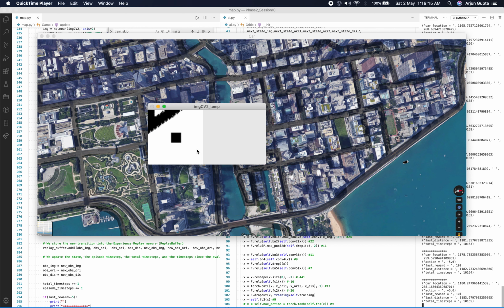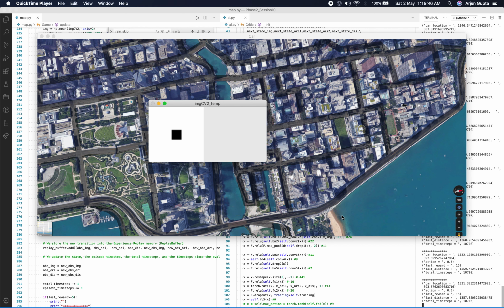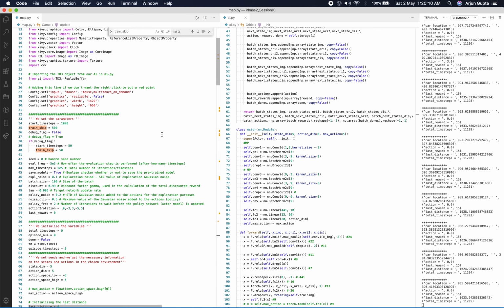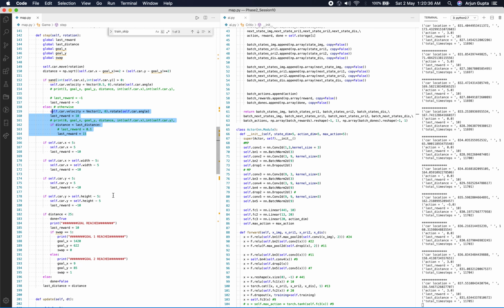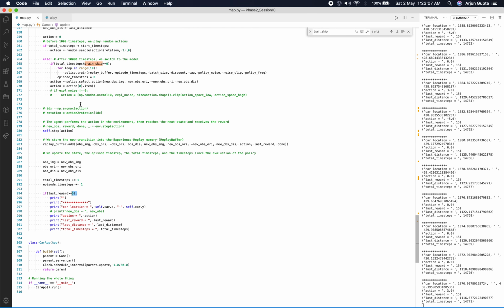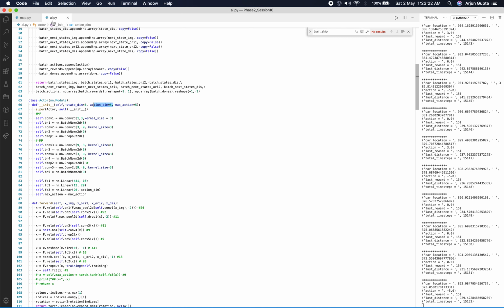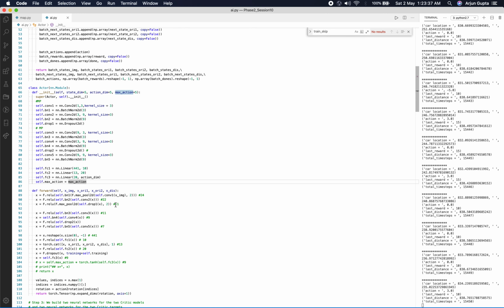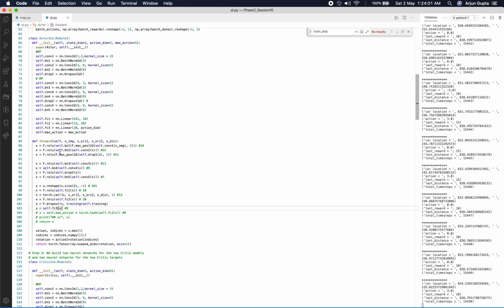Phase 2 Session 10 ENDGAME TD3